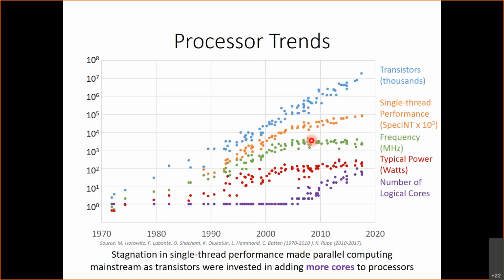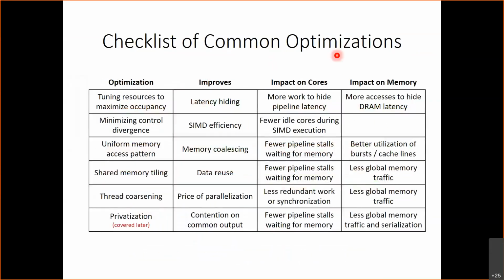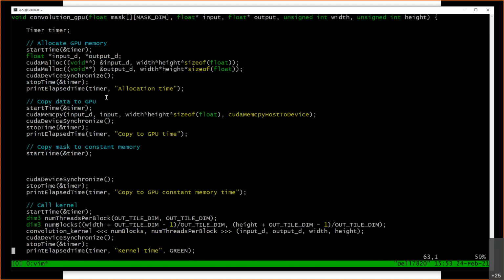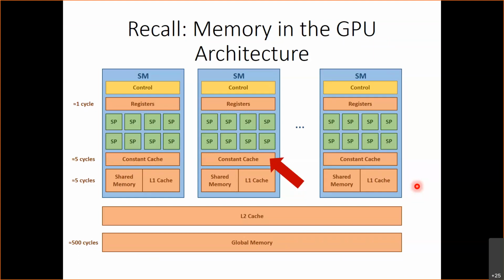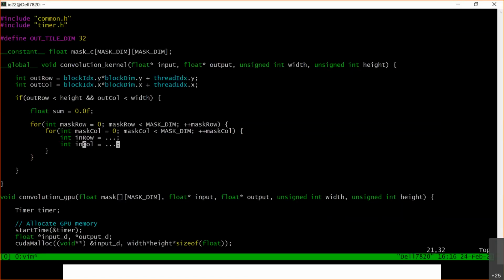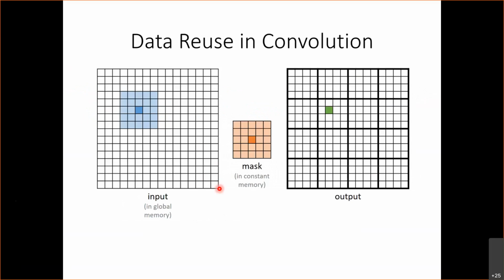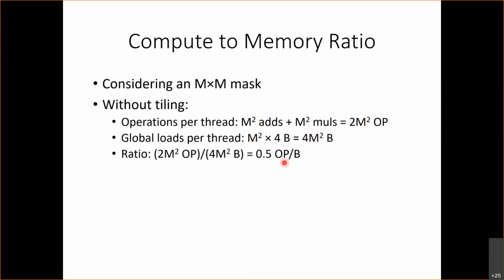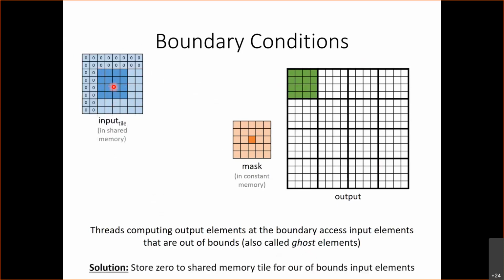Lecture 08 - Convolution